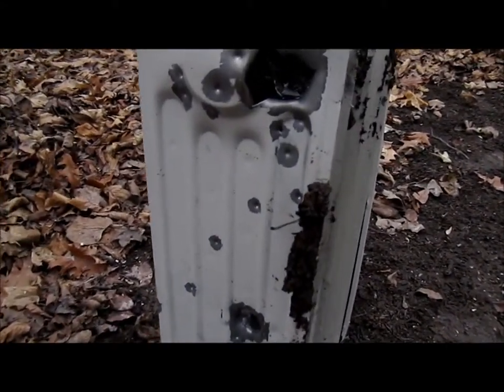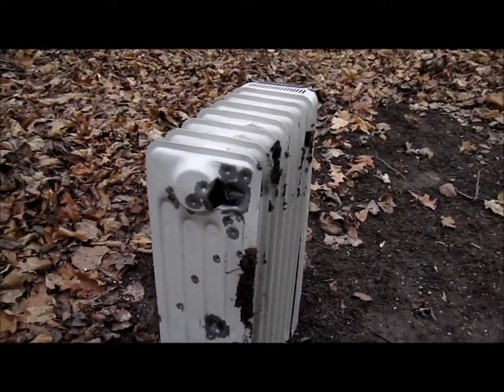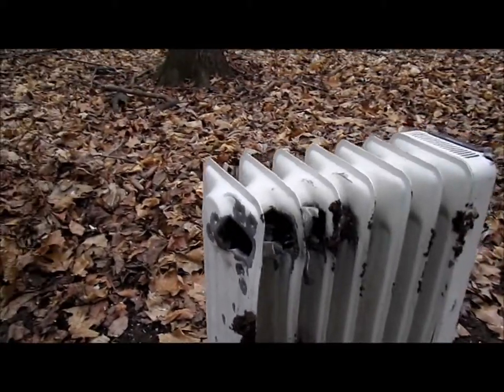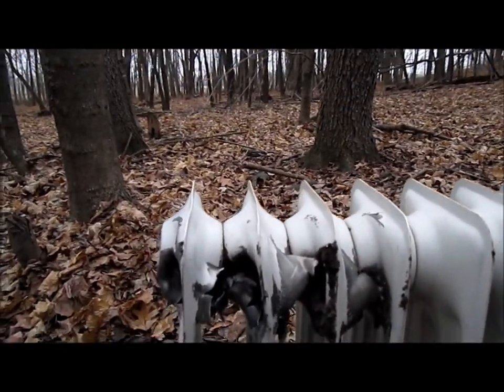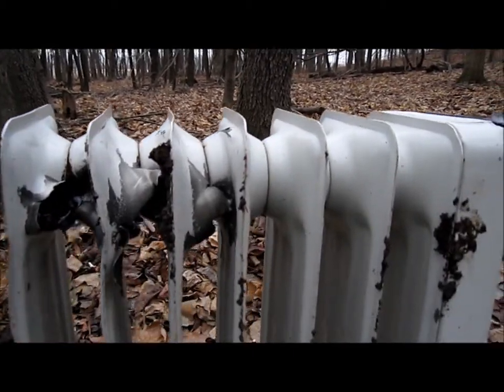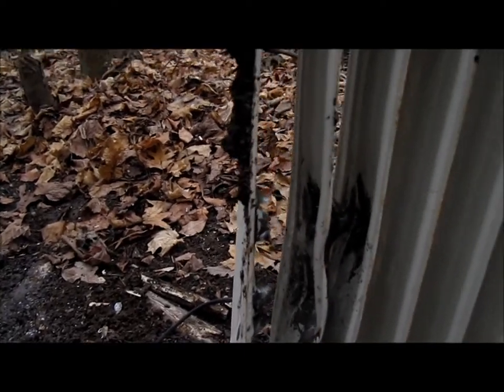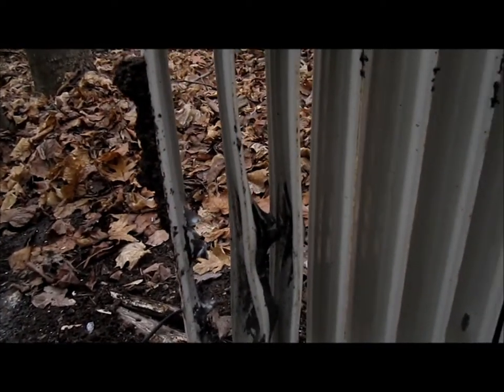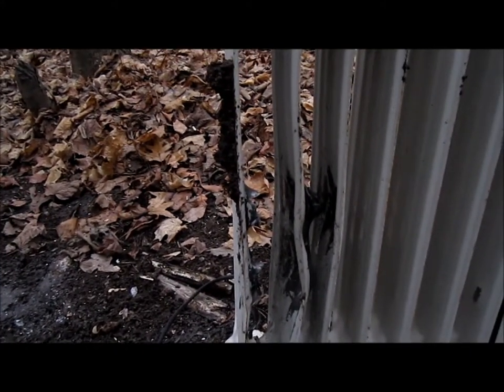Wax Slug Vs. Radiator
Notice: I'm still working on a flint version of the wax slug. I already have twice as many flints as my 30rd ak flint video and I still need more to finish the shell. And they will go off all at once! So it will be like a mini nuke! :)